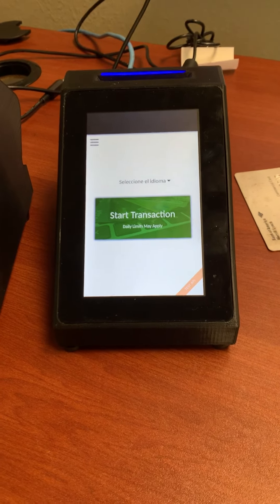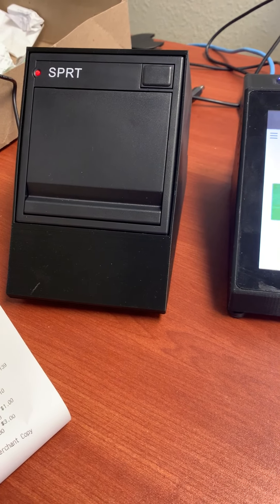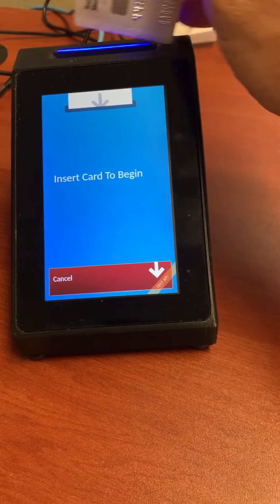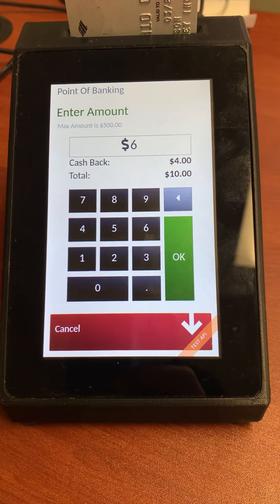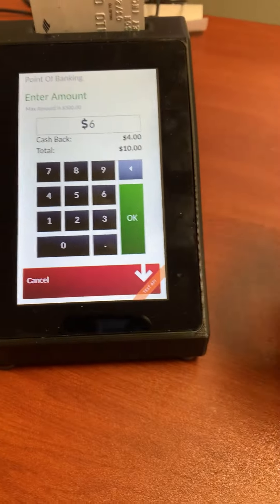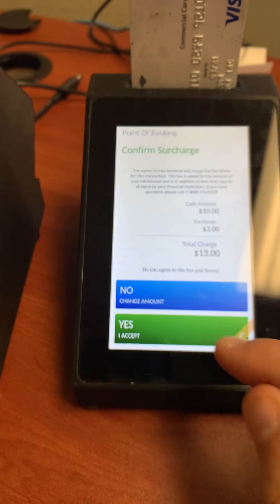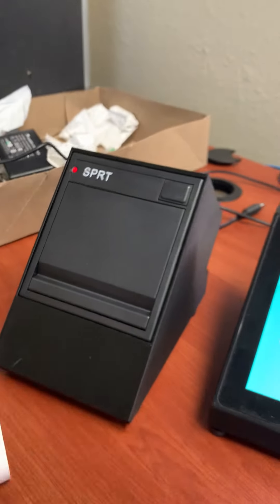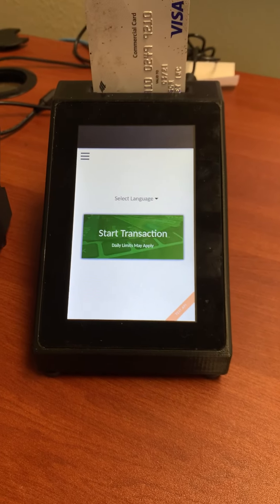Evident POB Transaction Demo (Orion 7)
This video demonstrates the Orion 7 wireless terminal that is available through Evident Business Solutions. This solution is perfect for CBD stores, cannabis delivery and dispensaries, casinos, card rooms, religious organizations and adult clubs.

No risk of chargeback and no fees to the business.